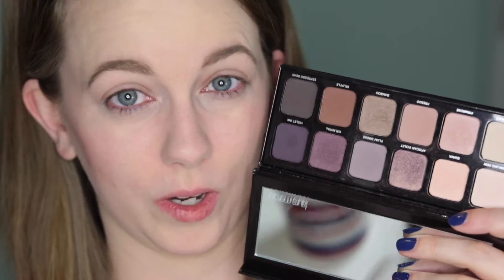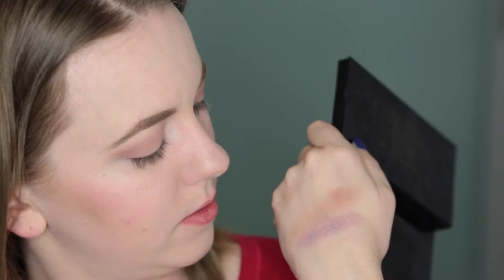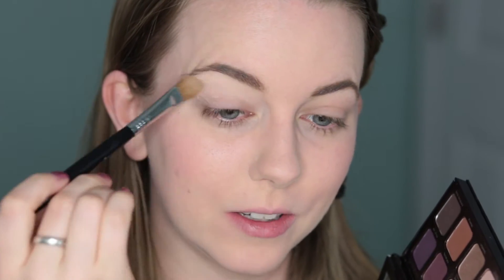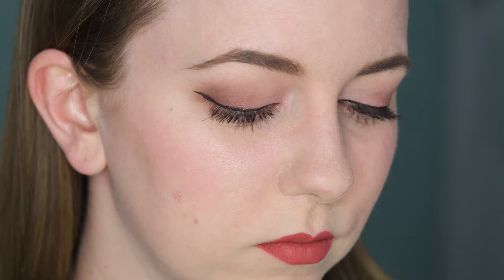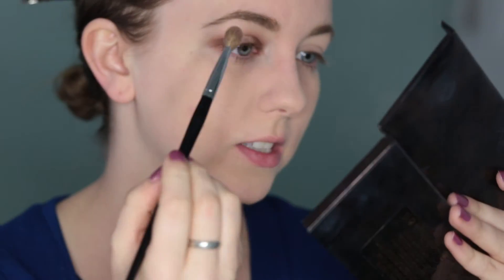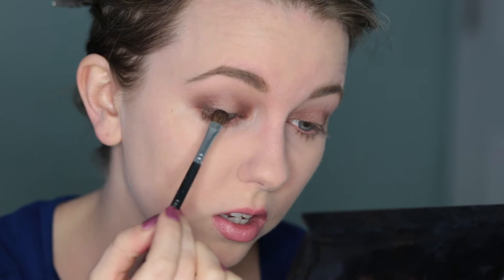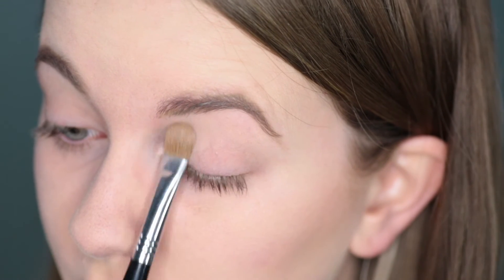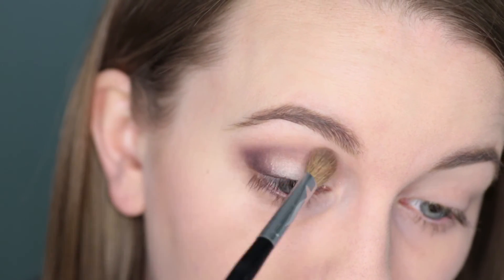Week Long Review | Laura Mercier Eye Artist Palette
One palette, four looks! This is definitely one of my favorite palettes. Every shade blends incredibly beautifully, every shade is absolutely gorgeous, and they all coordinate into amazing looks. Here are 4 looks and my thoughts about the Laura Mercier Eye Artist Palette.

Foundation was Kat von D Lock It Powder Fondation in shade 45. Lipsticks: Day 1 = nada; Day 2 = KVD Lolita 2; Day 3 = several nude/pink shades mixed together; Day 4 = a discontinued Dior pink glittery shade